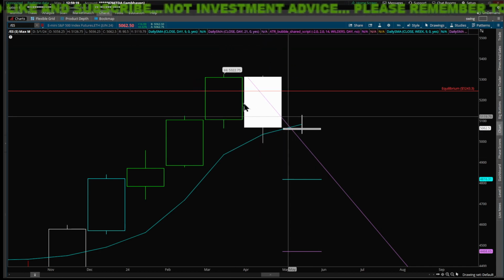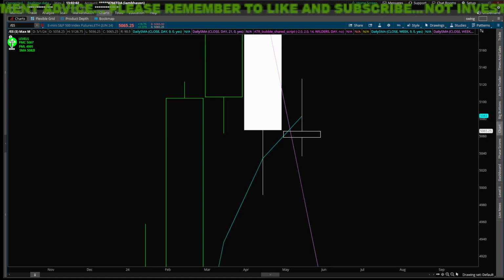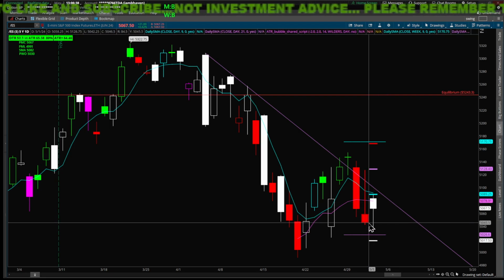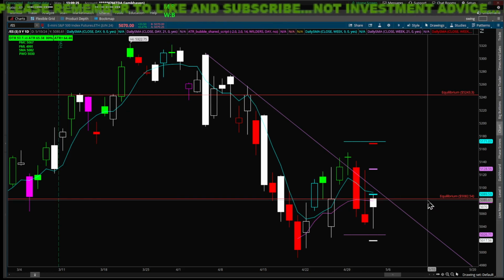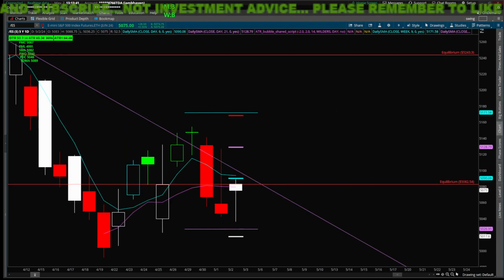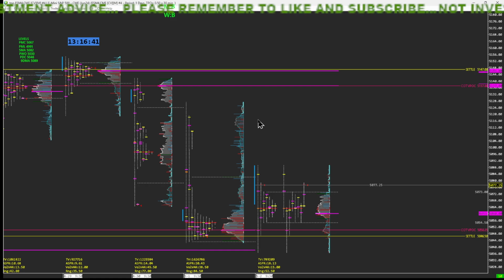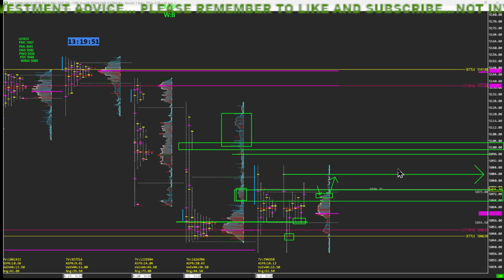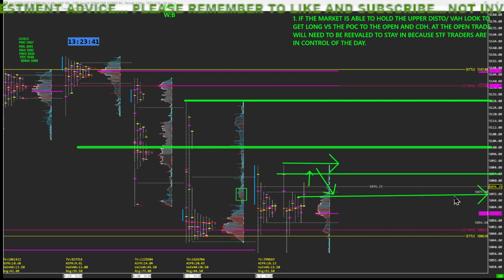HOW TO MAKE A TRADE PLAN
Live Trading with a Real and current PROP Trader
ask for the link to the discord

The Trade Vets - we are just a couple of Army veterans that can show you how to trade any market using orderflow tools.

Chappies Crypto for your GoCharting and EXO chart set ups